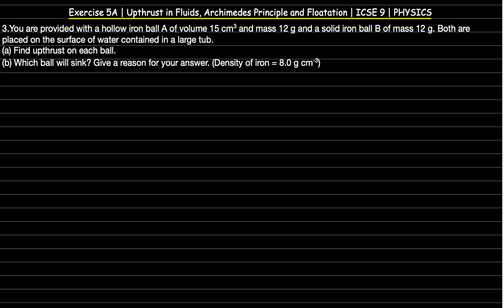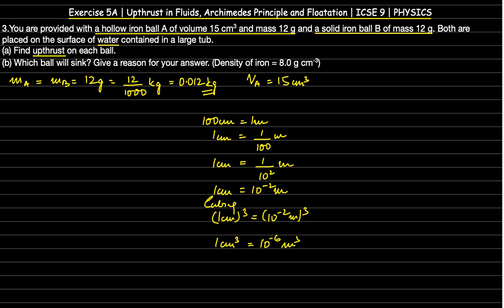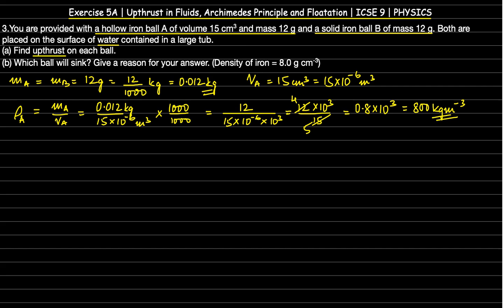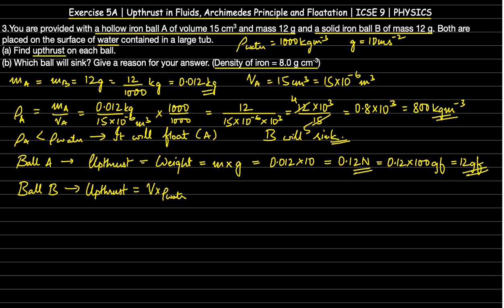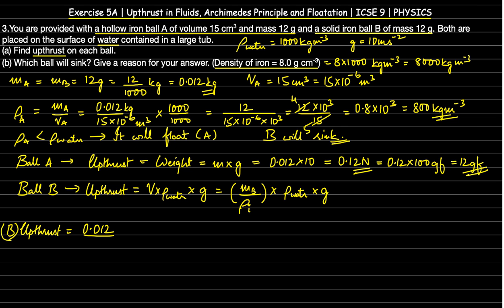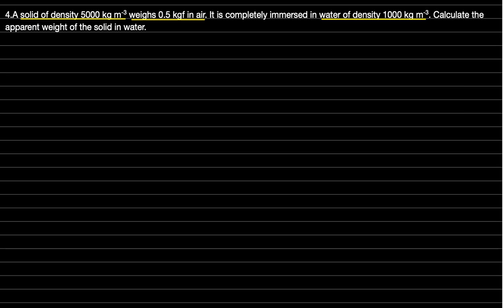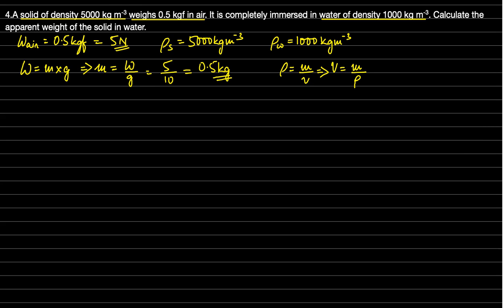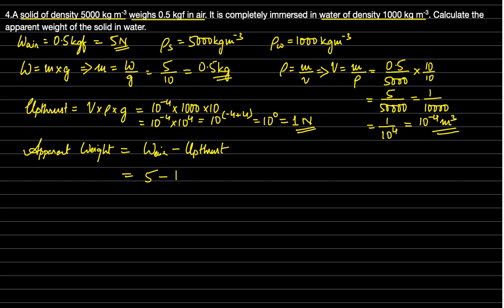ICSE 9 Exercise 5A Upthrust In Fluids Archimedes Principle, Floatation Physics in ENGLISH(Q3,4)